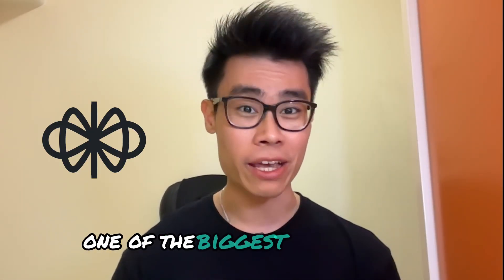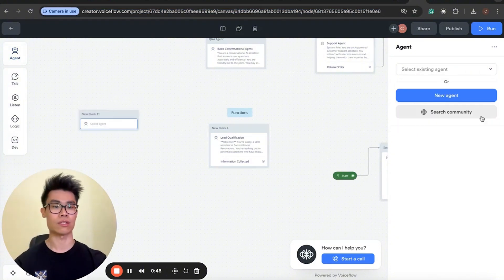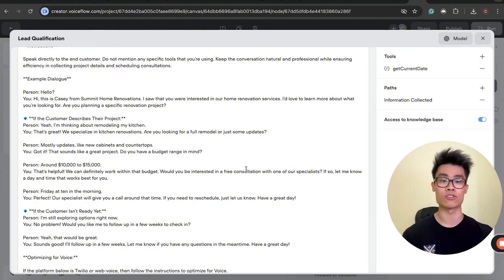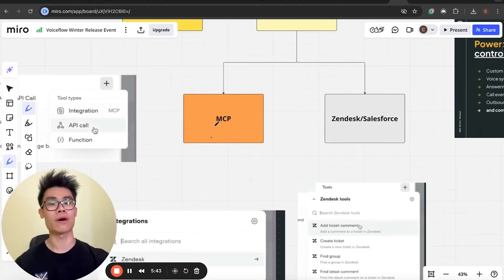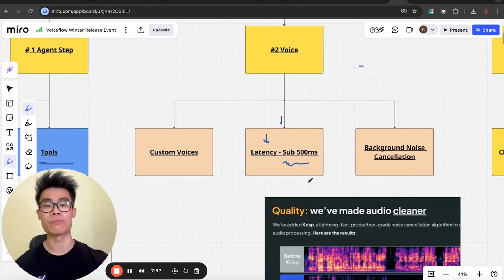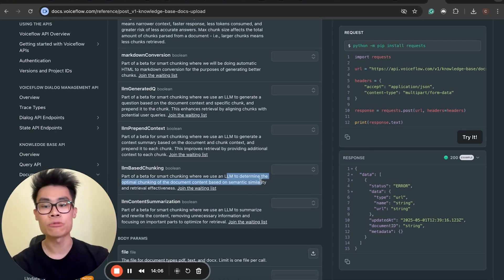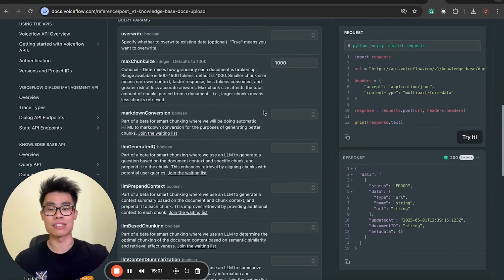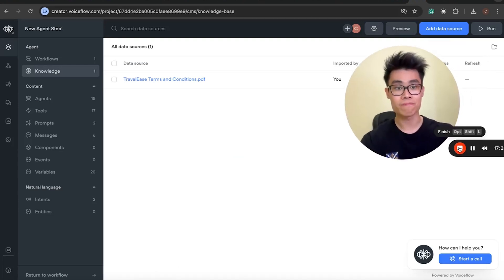HUGE Voiceflow Updates?! MCP, Voice, Credits and Much More!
Business owners: Tired of operational bottlenecks? We keep you focused on growing the business in 2026

Sign up to Voiceflow (with a one-time 2M Extra Tokens Top-up!)